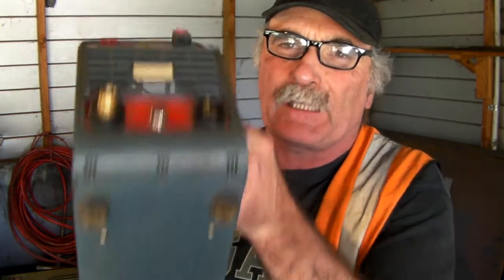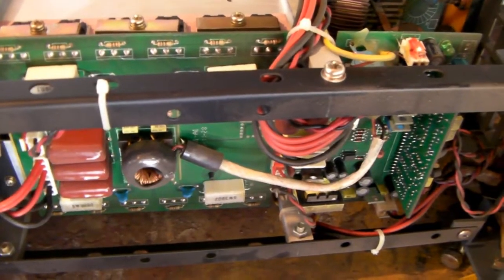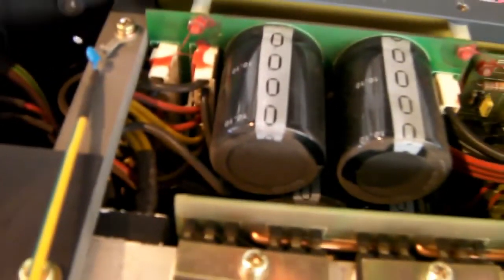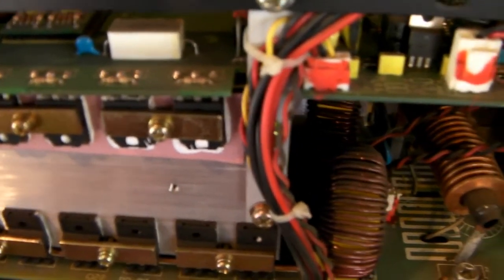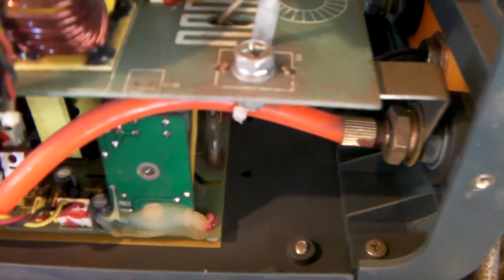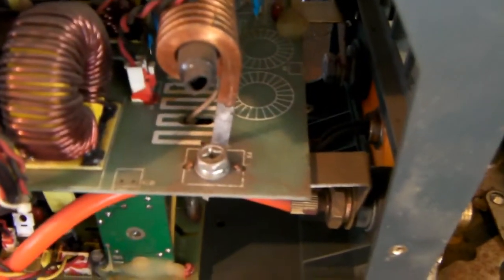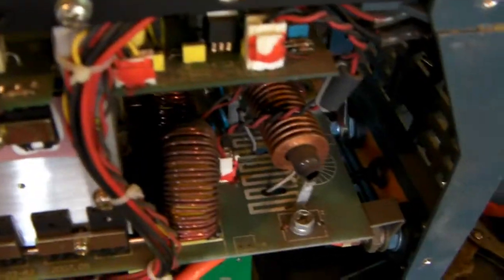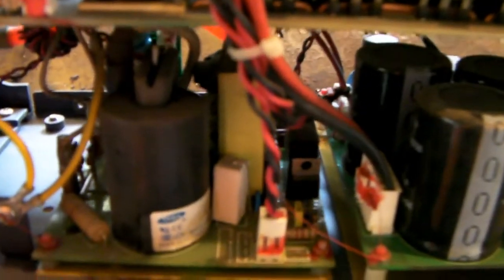Plasma Cutter Teardown / Chinese Plasma Cutter Teardown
Plasma Cutter Teardown I thought i would  disassemble plasma cutter to show you what's inside i ended up with my  plasma cutter in pieces with not really understanding much about  the electronics inside it unless you know what you are doing i don't recommend  plasma cutter disassembly .Have a look at my video to see what i found inside.